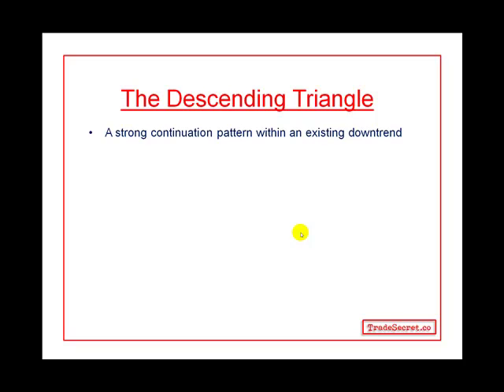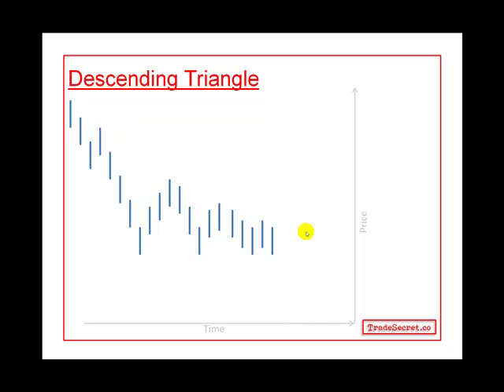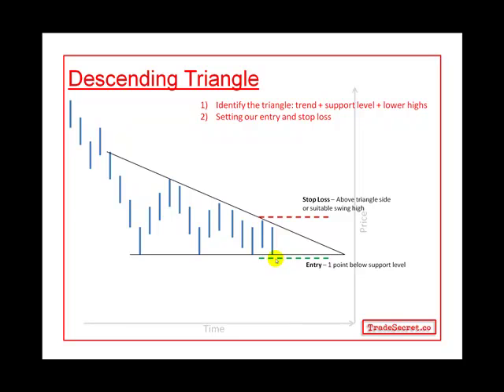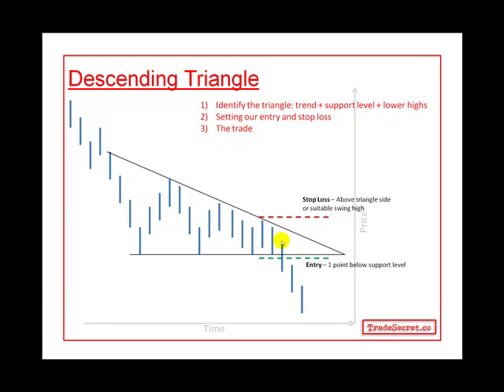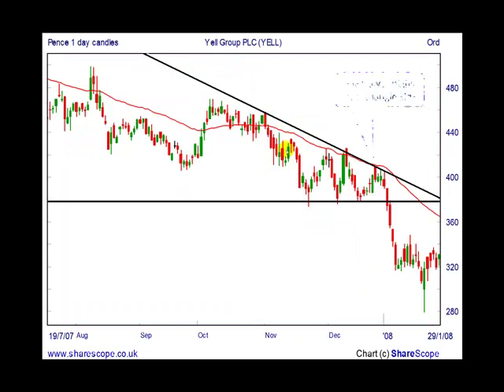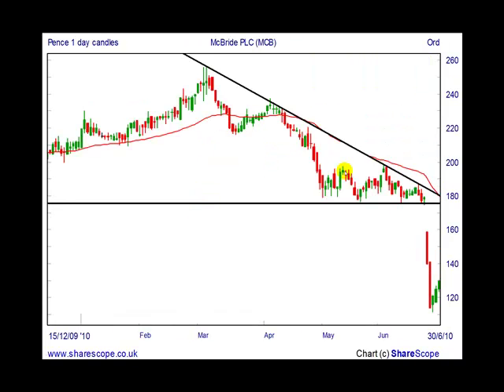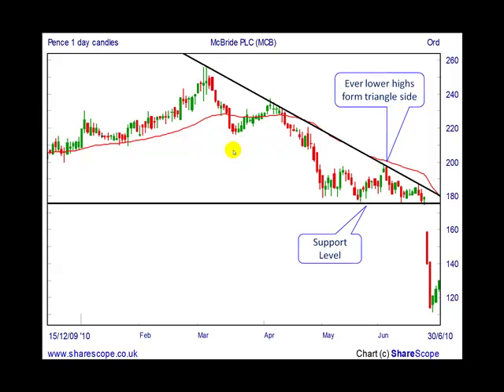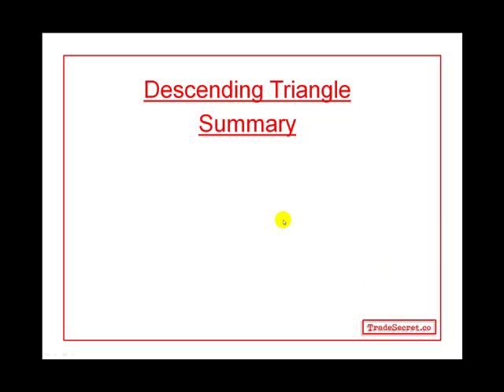The Descending Triangle Chart Pattern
A look at the descending triangle chart pattern and how to trade financial markets where it occurs.